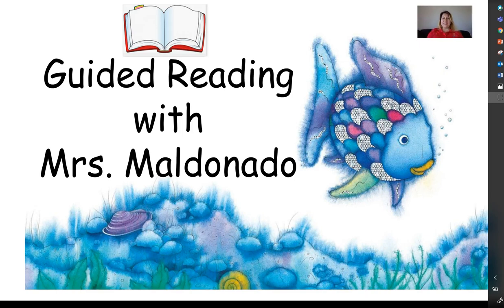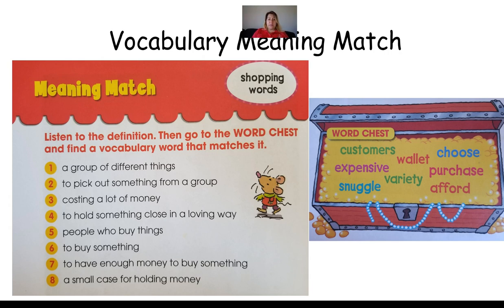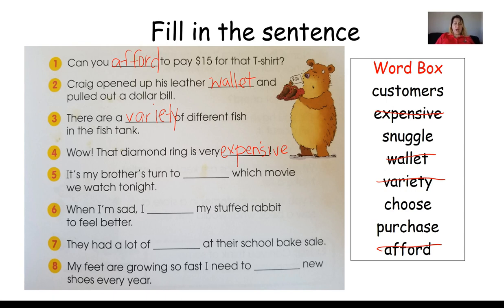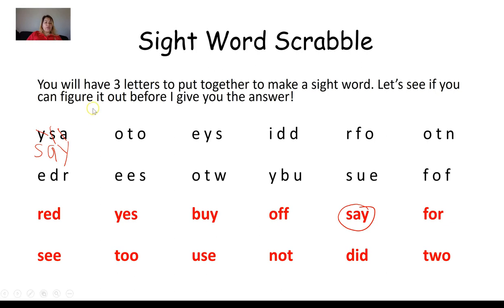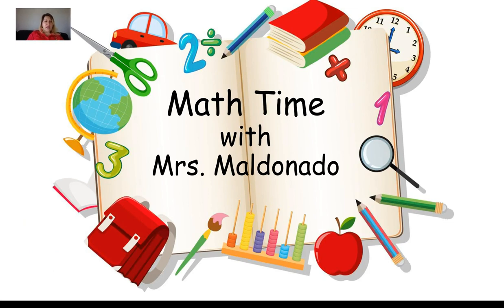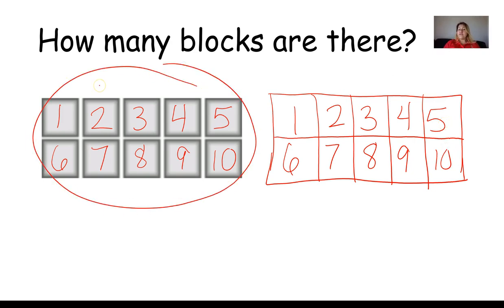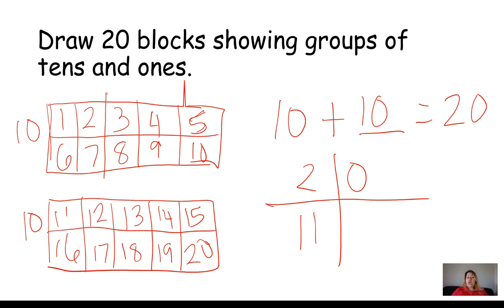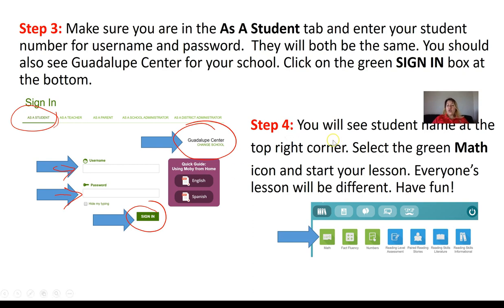GAP Lesson 7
First Grade lesson in guided reading, sight words and math